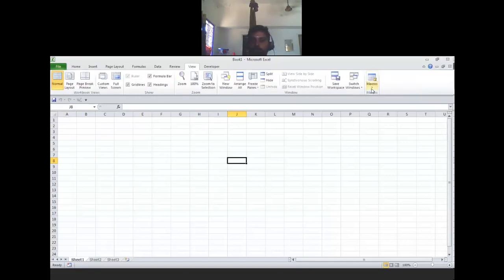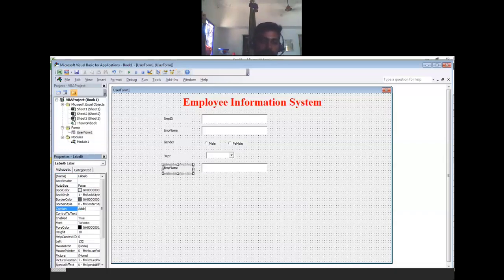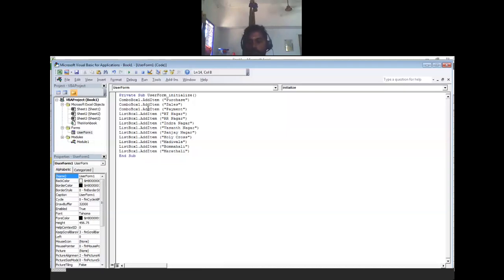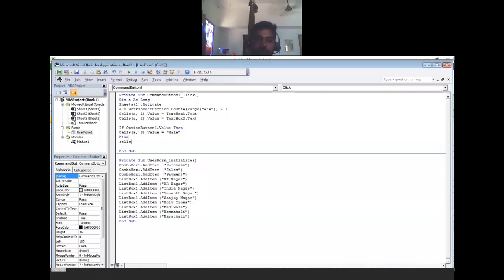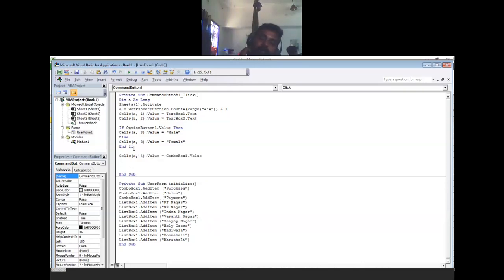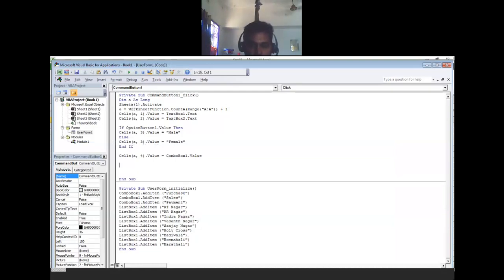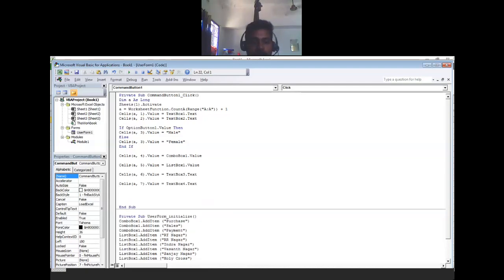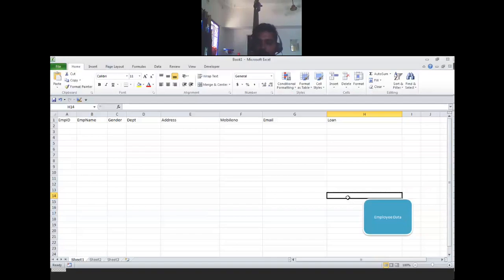Bala Sudhakar VBA PART 1